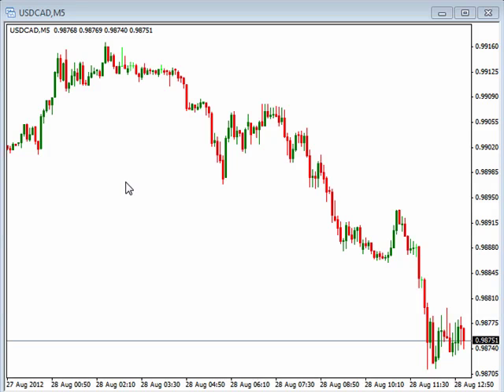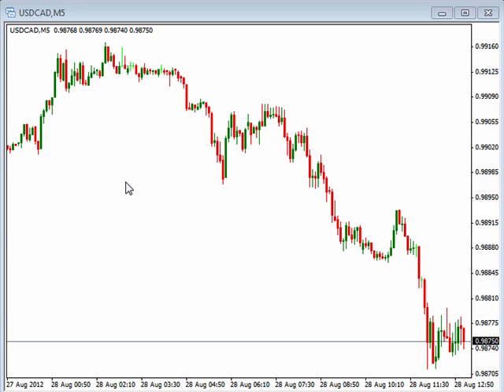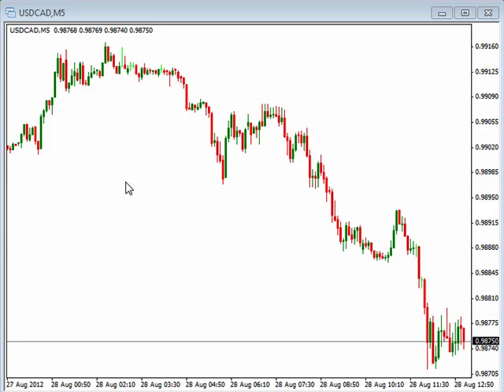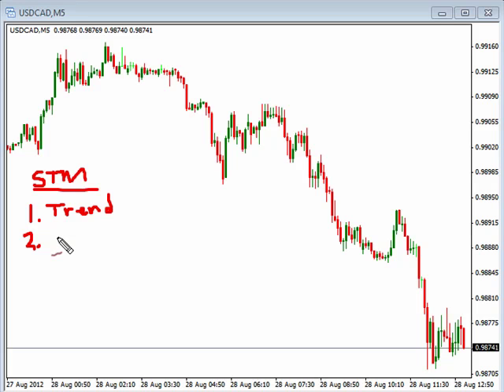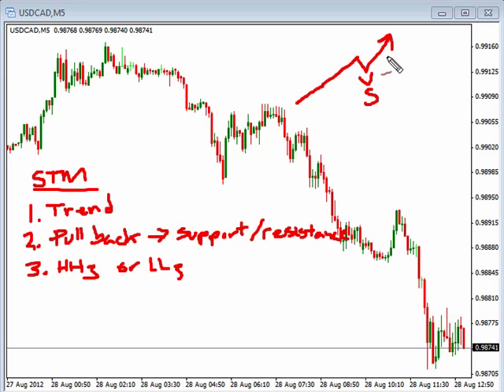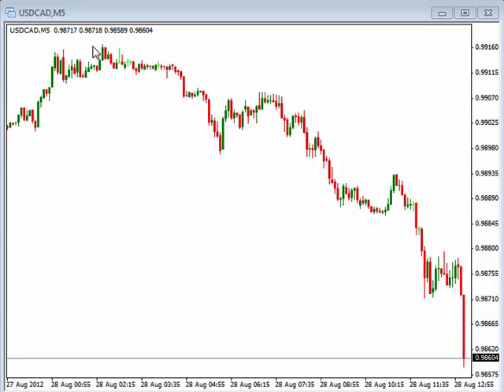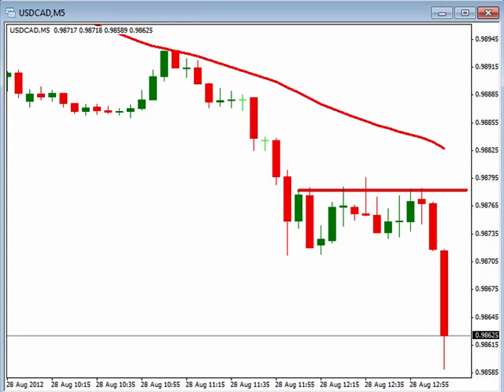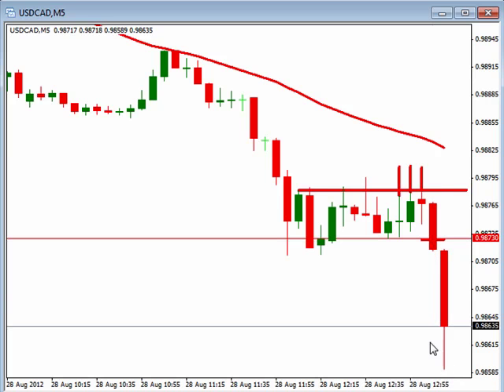5 Min. Charts STM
Today we talk a little bit about the news that is coming out today and in particular the Consumer Confidence number.  Take some time to review how this moved the market when it was released.  We also looked at some examples of how the Simple Trading Method setups occured using the 5 min. charts.  This is a good time frame to use when practicing in your demo account.